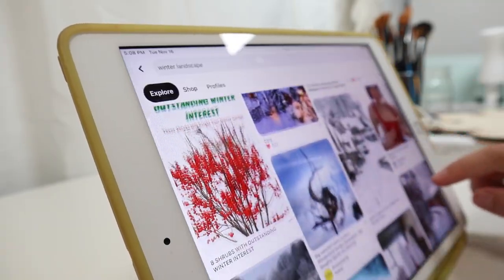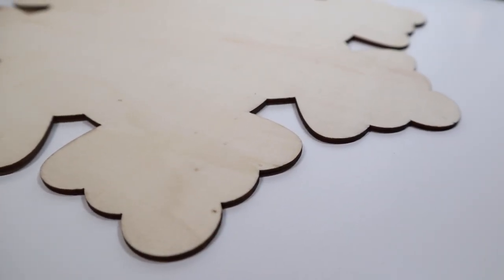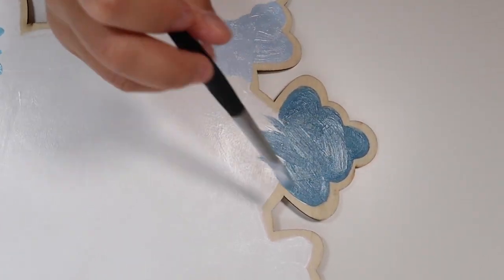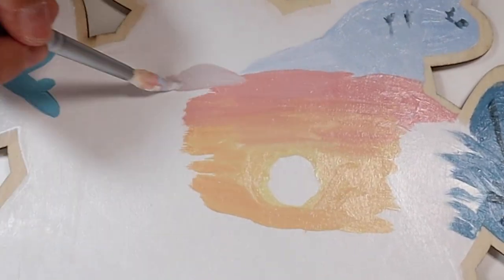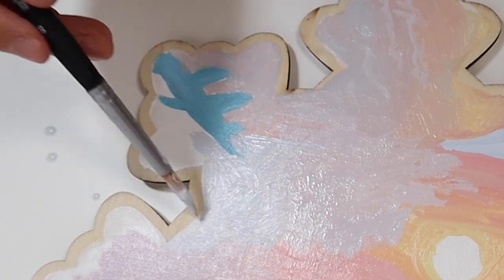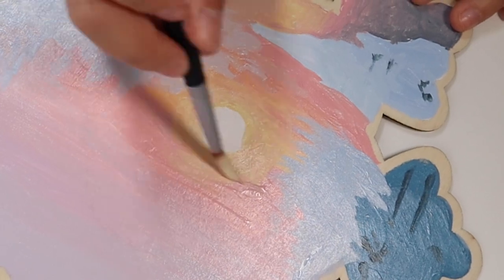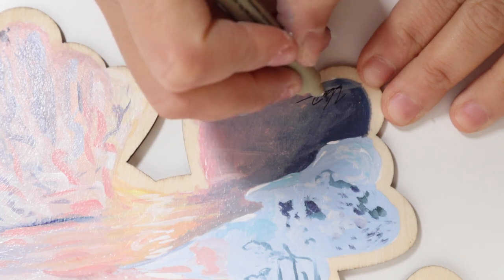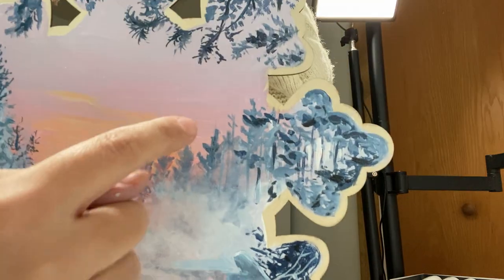Painting on a Snowflake ❄️ / How I Became An Artist Storytime! 🎨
(Edit: my comments keep getting disabled every couple of minutes idk why 🥺 so if you see them off just know im prob rushing to get them back on 😭💛😂)

Hi everyone! I also talk about how I became in artist! 👩🏼‍🎨

Happy Holidays! 🎄